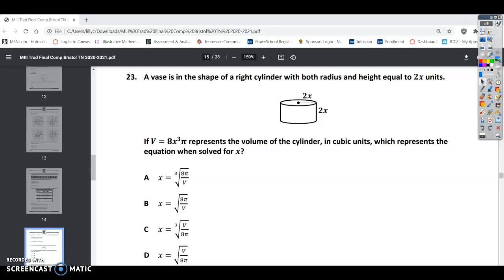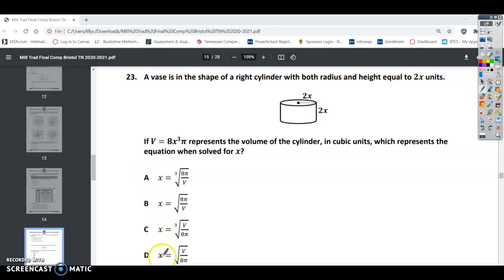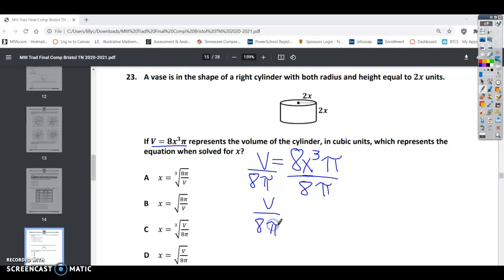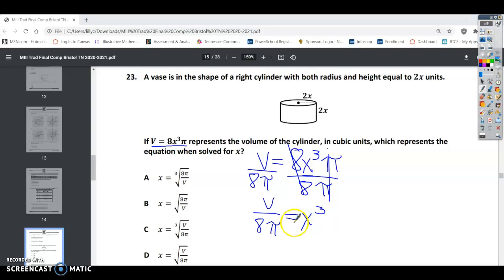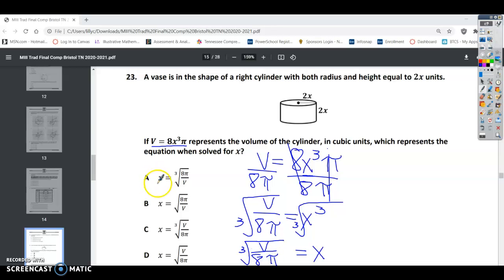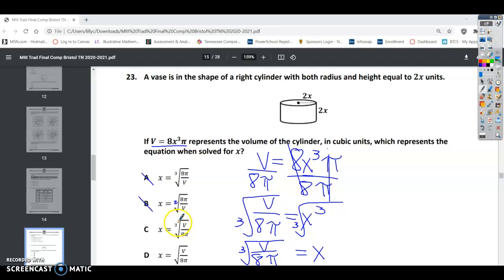M3 Tran Final Com (Benchmark)_#23